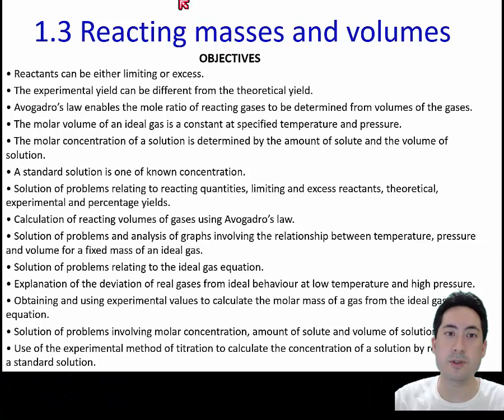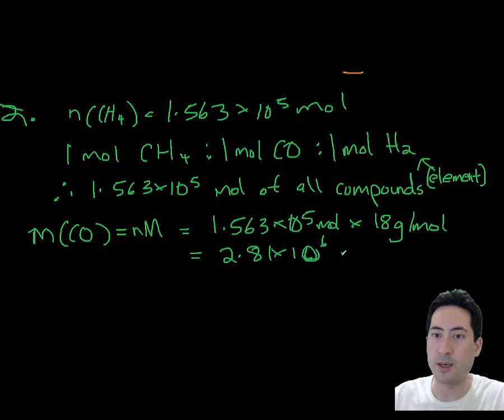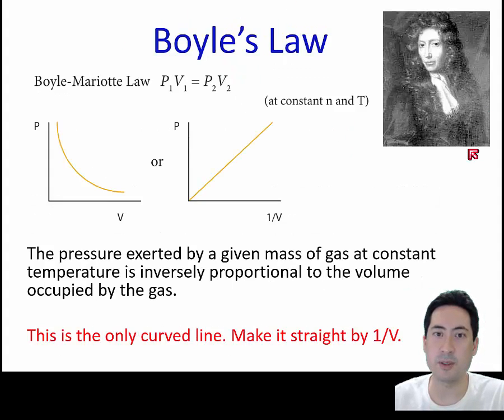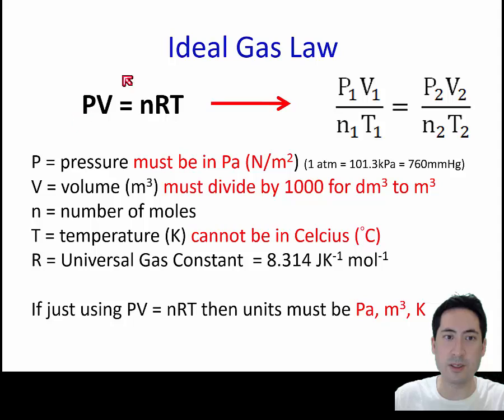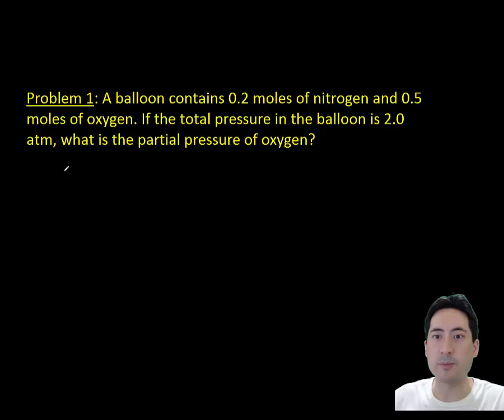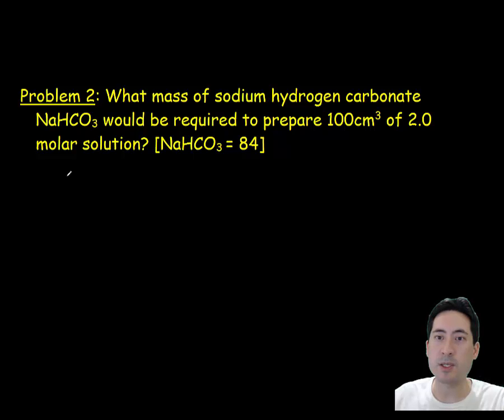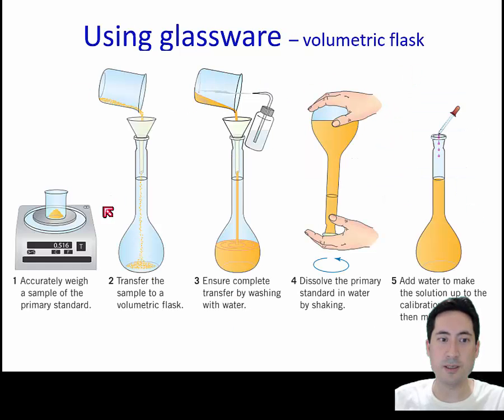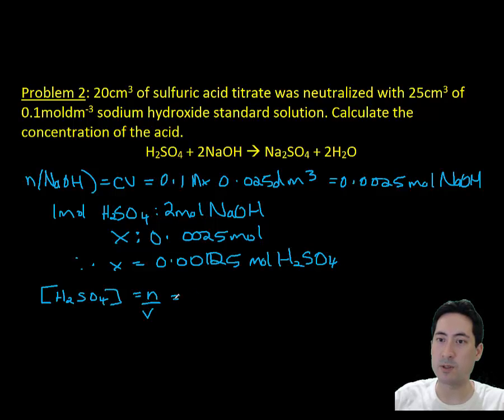IB Chemistry Topic 1 Stoichiometric relationships Topic 1.3 Reacting masses and volumes SL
0:16 Theoretical and percentage yield
1:13 Limiting reagent
2:37 Gas Stoichiometry
4:06 Gas laws
6:14 Ideal Gas law
8:07 EXTRA Dalton's Law of Partial Pressures
9:14 Concentration
10:06 Solution Stoichiometry
11:17 Titration technique
13:26 Making dilutions
14:32 Titration calculations

1.3 Reacting masses and volumes
• Reactants can be either limiting or excess.
• The experimental yield can be different from the theoretical yield.
• Avogadro’s law enables the mole ratio of reacting gases to be determined from volumes of the gases.
• The molar volume of an ideal gas is a constant at specified temperature and pressure.
• The molar concentration of a solution is determined by the amount of solute and the volume of solution.
• A standard solution is one of known concentration.
• Solution of problems relating to reacting quantities, limiting and excess reactants, theoretical, experimental and percentage yields.
• Calculation of reacting volumes of gases using Avogadro’s law.
• Solution of problems and analysis of graphs involving the relationship between temperature, pressure and volume for a fixed mass of an ideal gas.
• Solution of problems relating to the ideal gas equation.
• Explanation of the deviation of real gases from ideal behaviour at low temperature and high pressure.
• Obtaining and using experimental values to calculate the molar mass of a gas from the ideal gas equation.
• Solution of problems involving molar concentration, amount of solute and volume of solution.
• Use of the experimental method of titration to calculate the concentration of a solution by reference to a standard solution.